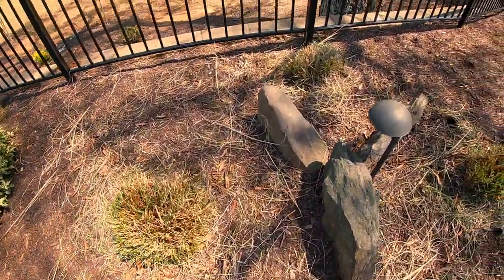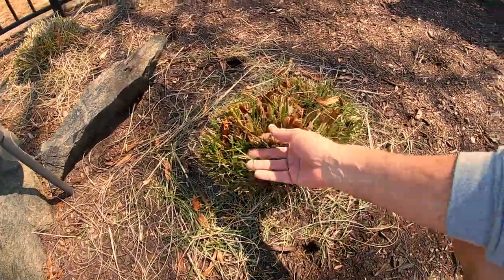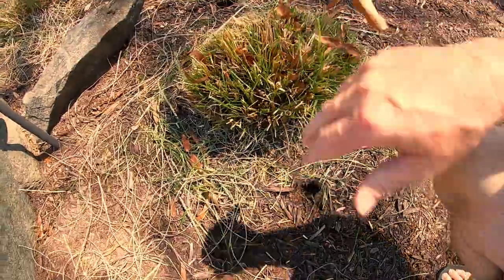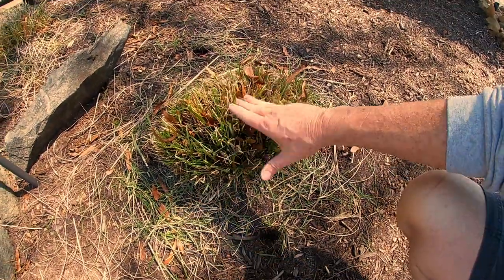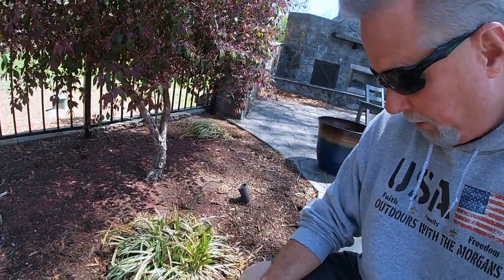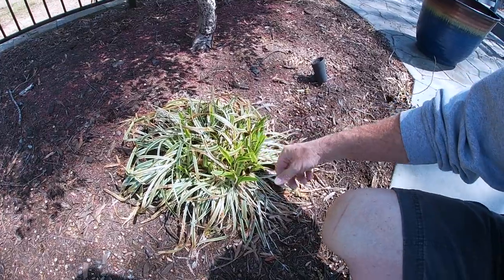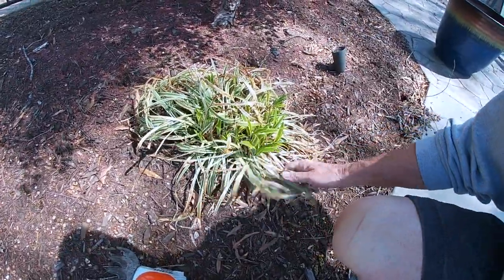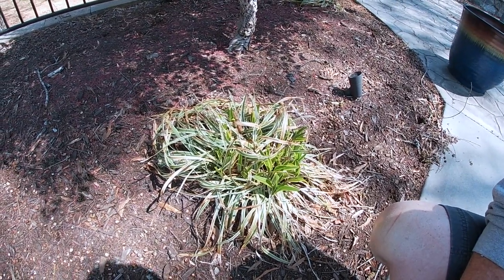Trim Your Patio Grasses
Trim Back Your Patio Grasses

See how this little trimmer knocks out this job in minutes